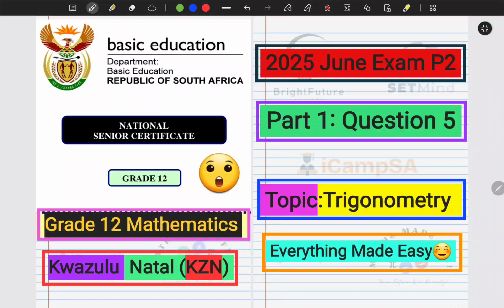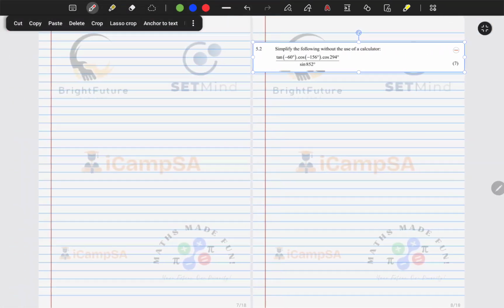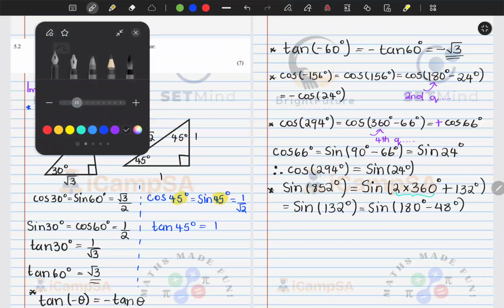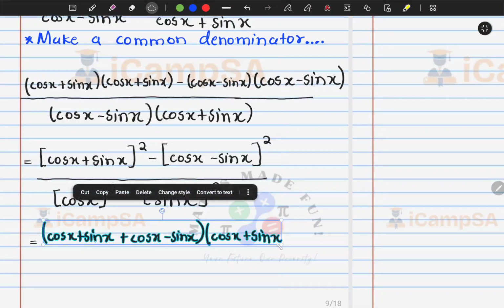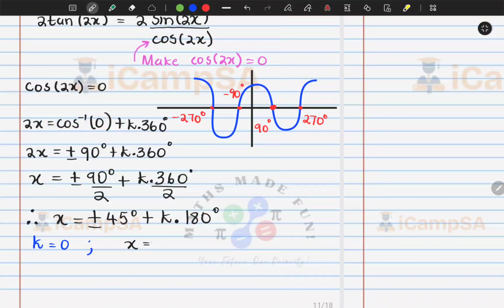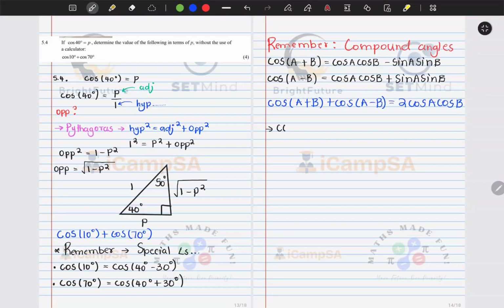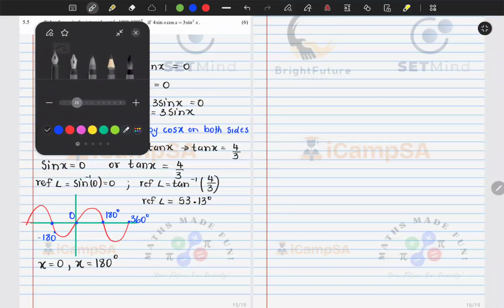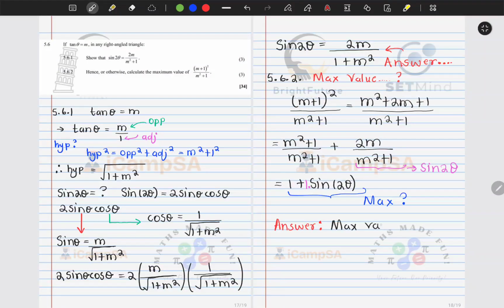Grade 12 Maths P2 June Exam 2025: Question 5 Trigonometry Walkthrough | iCampSA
Struggling with Grade 12 Trigonometry? In this video, we provide a step-by-step walkthrough of Question 5 from the KwaZulu-Natal (KZN) Grade 12 Mathematics P2 June 2025 Examination.

Brought to you by iCampSA, your trusted partner in matric STEM education, this tutorial breaks down complex trig concepts into simple, easy-to-understand steps to help you ace your final National Senior Certificate (NSC) and IEB exams.

What we cover in this video lesson:
- Question 5.1: Finding unknown coordinates and evaluating trig ratios (sin, cos, tan) without a calculator.
- Question 5.2: Simplifying complex trigonometric expressions using reduction formulae.
- Question 5.3: Proving trigonometric identities and finding where functions are undefined.
- Question 5.4: Expanding compound and double angles in terms of a variable (p).
- Question 5.5: Solving general solutions and trigonometric equations within a specific interval.
- Question 5.6: Working with right-angled triangles to maximize trigonometric fractions.

About iCampSA:
At iCampSA, we specialize in providing top-tier academic support and tutoring for high school learners in Mathematics and Physical Sciences. Our goal is to bridge the gap and help matrics achieve their distinctions.

If you found this video helpful, please give it a thumbs up, leave a comment below if you have any questions, and don't forget to SUBSCRIBE for more Grade 12 Maths and Physics past paper solutions!